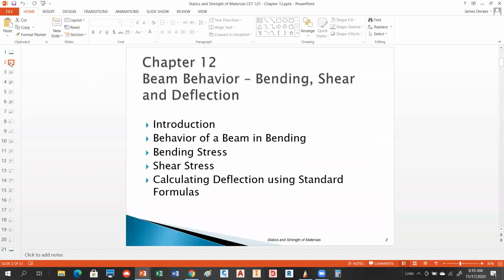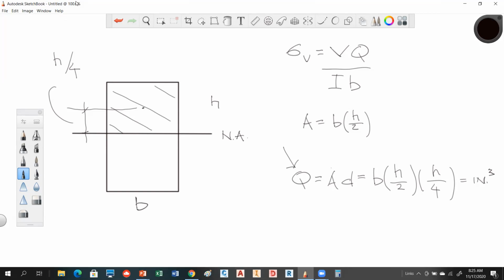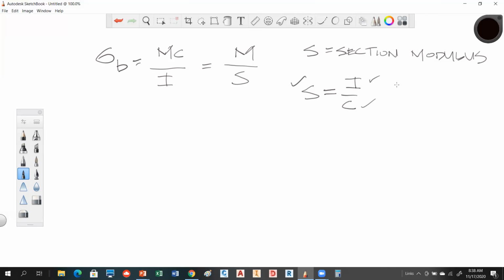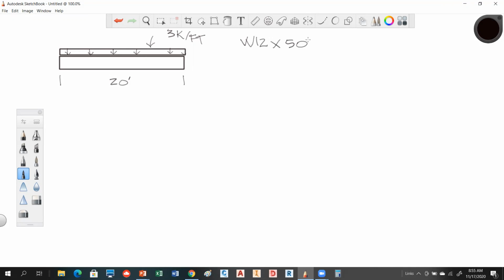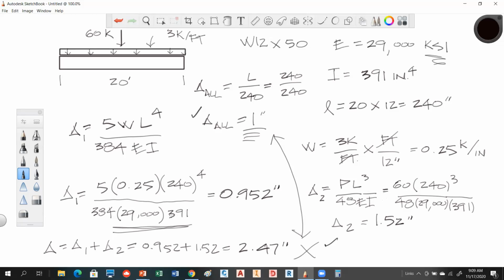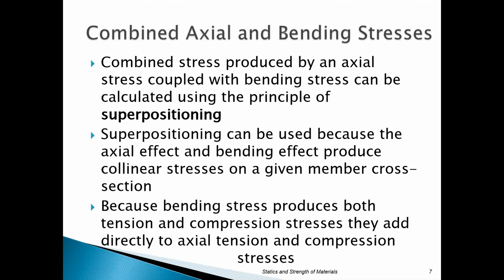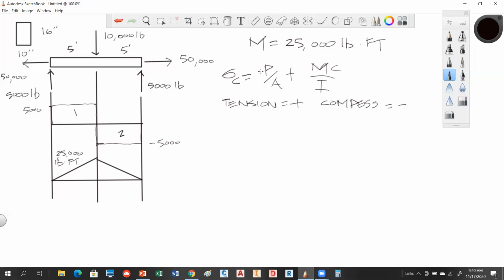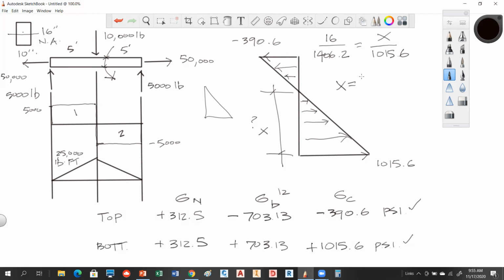CET 125 - WEEK 13 Lecture